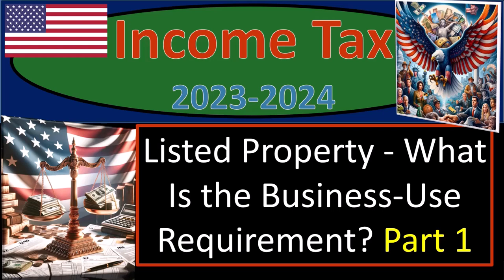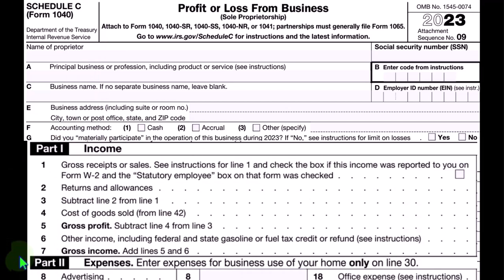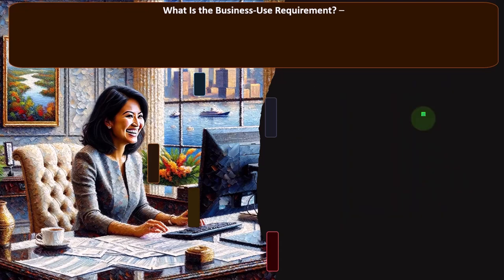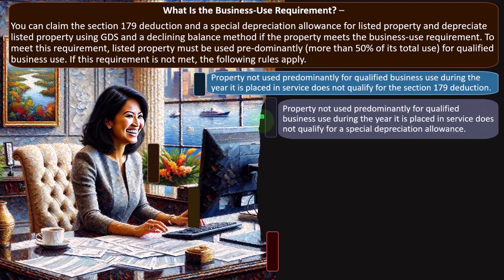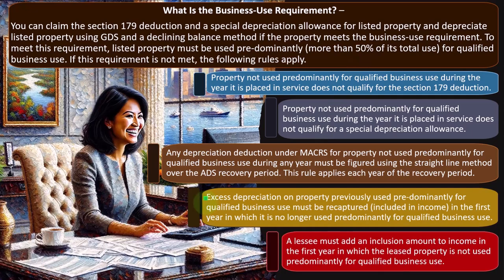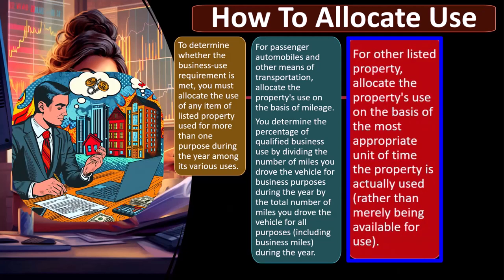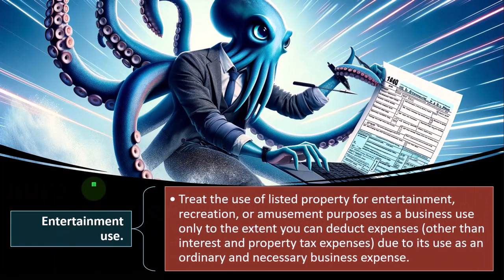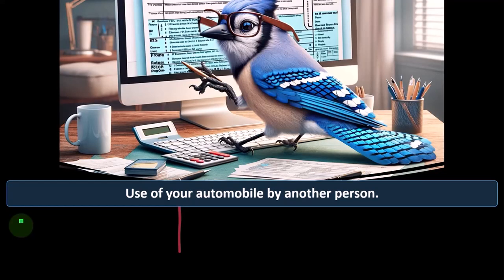Listed Property - What Is the Business-Use Requirement Part 1 6665 Tax Preparation 2023-2024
Listed Property - What Is the Business-Use Requirement Part 1